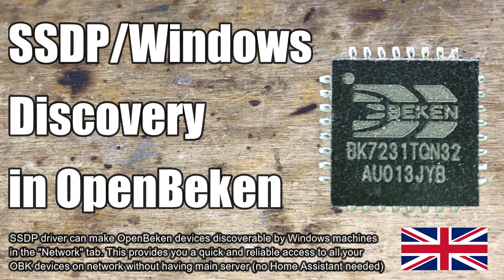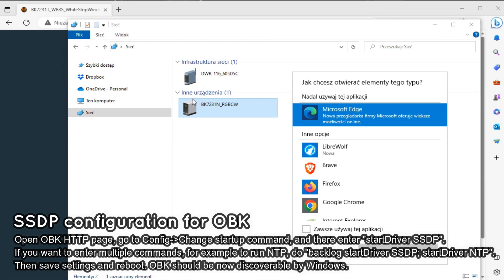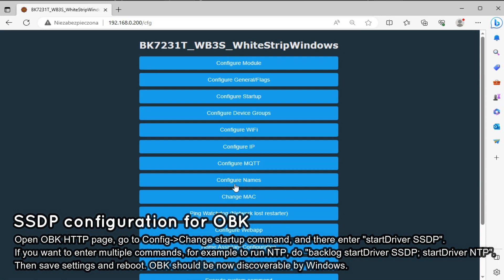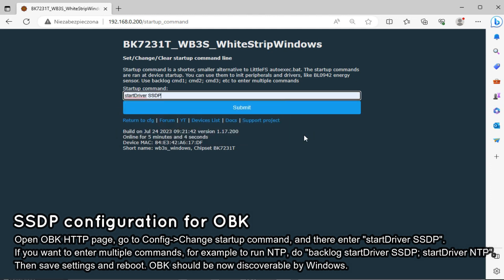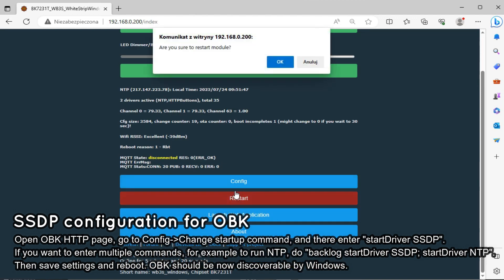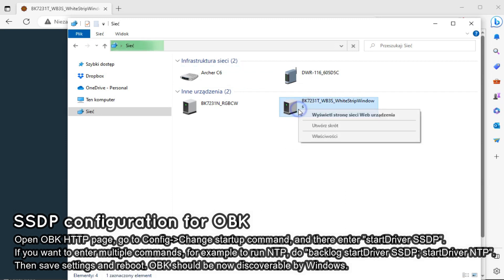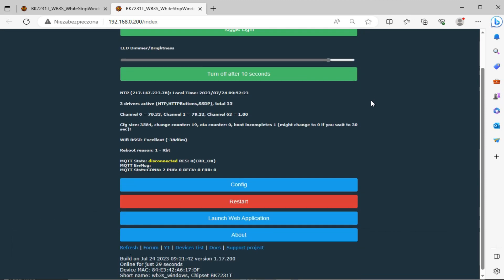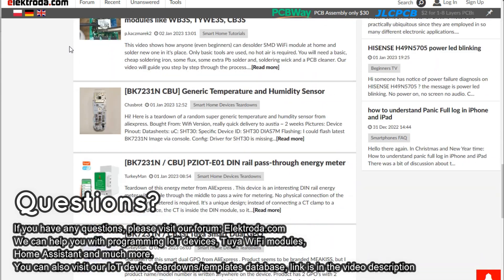SSDP Discovery in OpenBeken - get your BK7231 (BL602, W600, etc..) devices visible in Windows